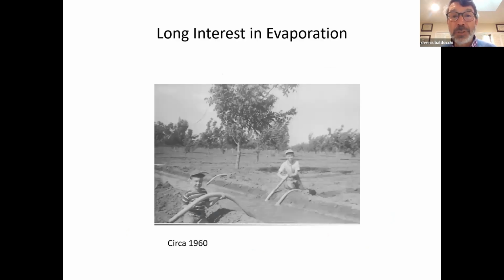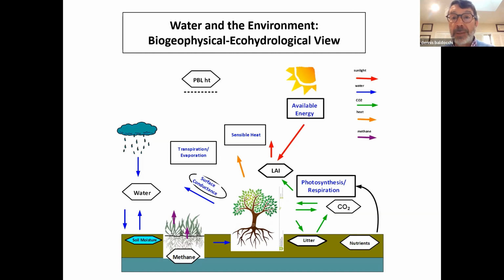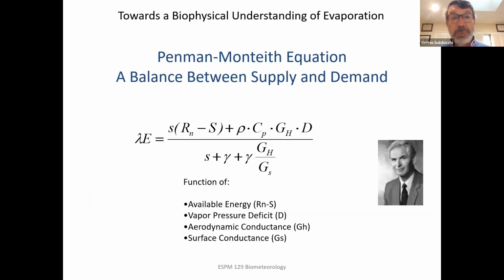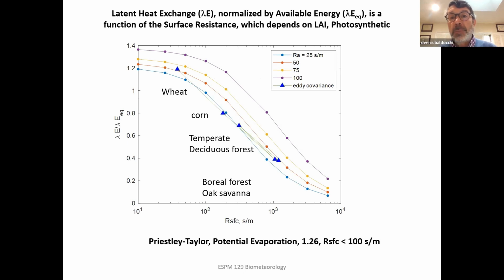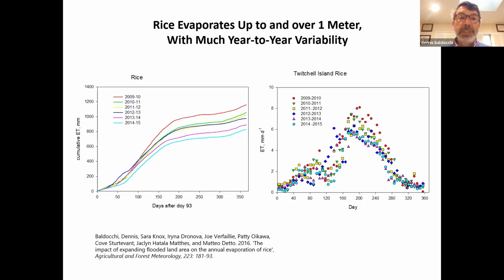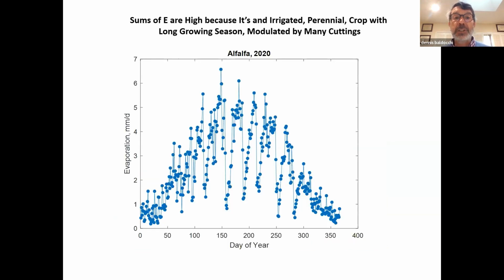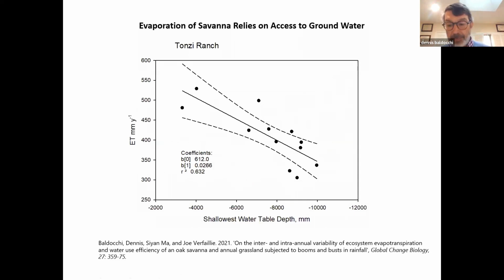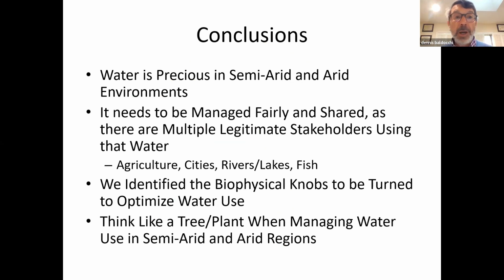Dennis Baldocchi - Evaluating Evaporation with Eddy Covariance and Models